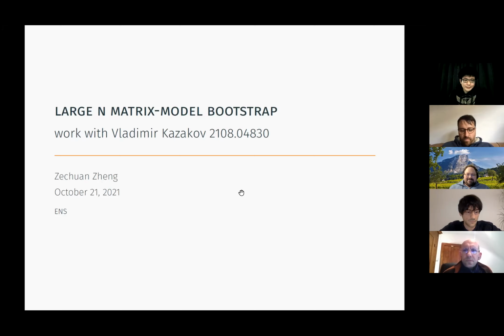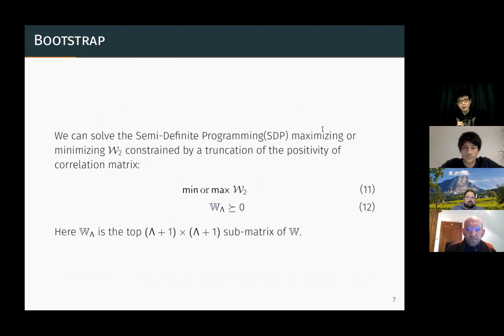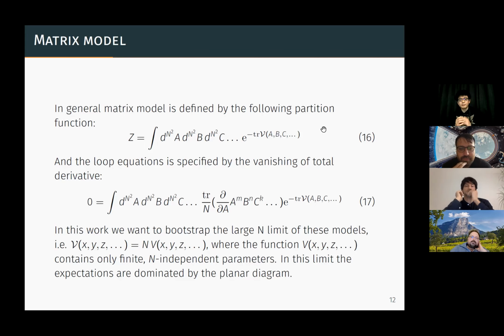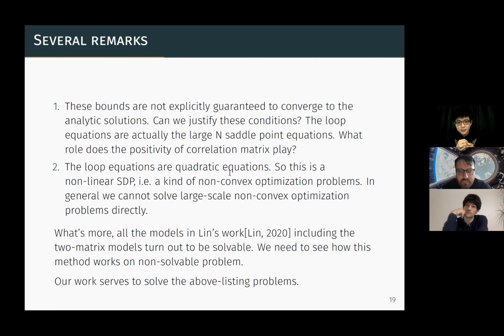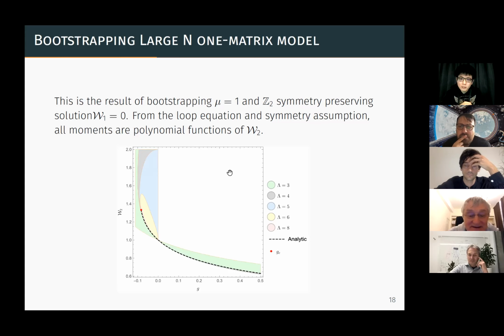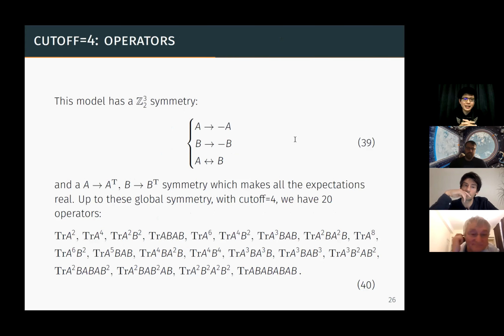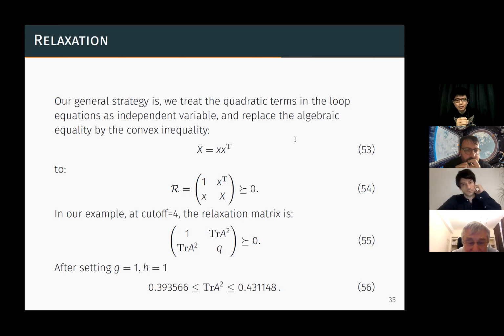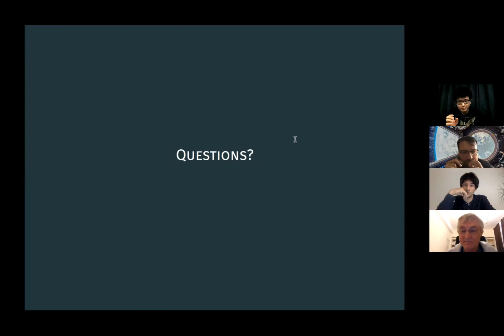London Integrability Journal Club (21 October 2021) Zechuan Zheng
Zechuan Zheng
Matrix bootstrap revisited

Abstract : Matrix bootstrap is a new method for the numerical study of (multi)-matrix models in the planar limit, using loop equations for moments of distribution (Ward identities and factorization of traces at infinite N). The lack of information associated with the use of only a finite number of lower moments is supplemented by the conditions of positivity of the correlation matrix. The numerical solution of loop equations and these conditions leads to inequalities for the lowest moments, which rapidly converge to exact values with an increase in the number of used moments. In our work the method was tested on the example of the standard one-matrix model, as well as on the case of an “unsolvable” 2-matrix model with the interaction tr[A, B]^2 and with quartic potentials. We propose a significant improvement of original H.Lin’s proposal for matrix bootstrap by introducing the relaxation procedure: we replace the non-convex, non-linear loop equations by convex inequalities. The results look quite convincing and matrix bootstrap seems to be an interesting alternative to the Monte Carlo method. For example, for ≺trA ^ 2≻, the precision reaches 6 digits (with modest computer resources). I will discuss the prospects for applying the method in other, physically interesting systems.